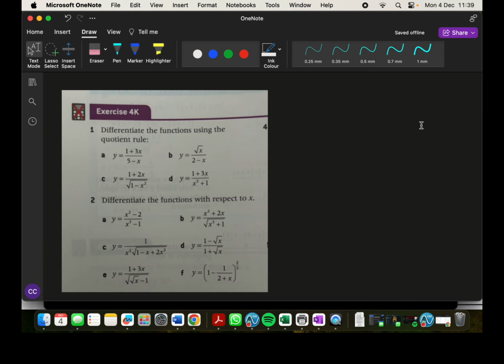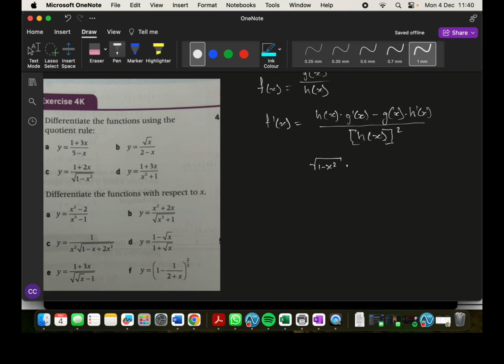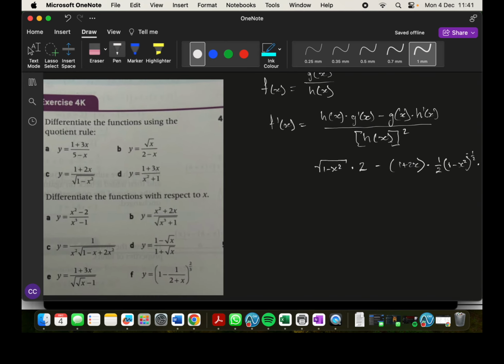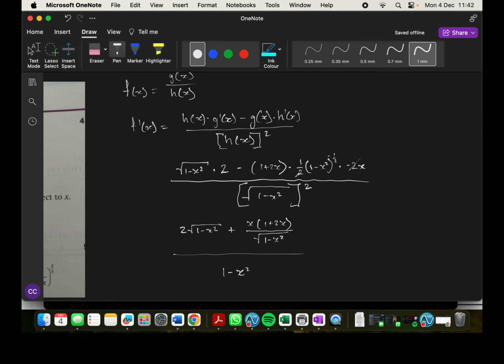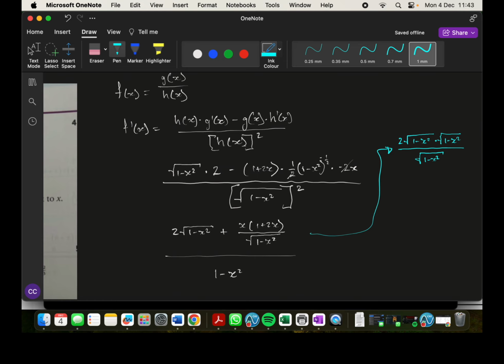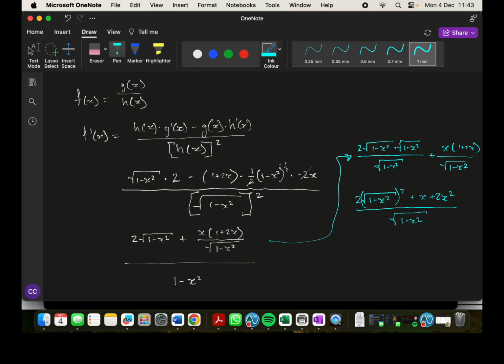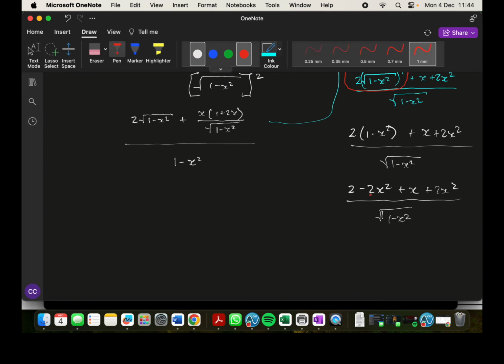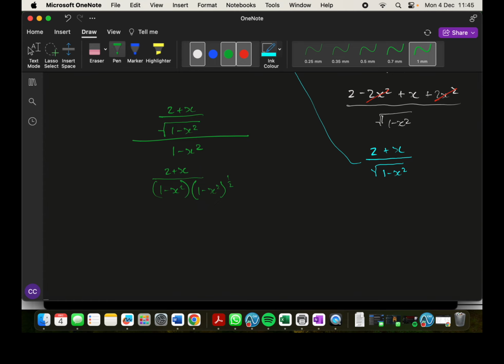MAAHL Quotient Rule 4K